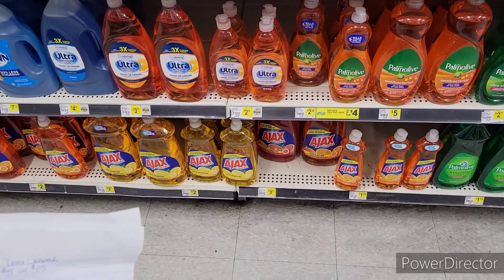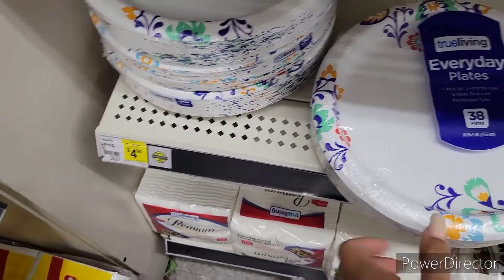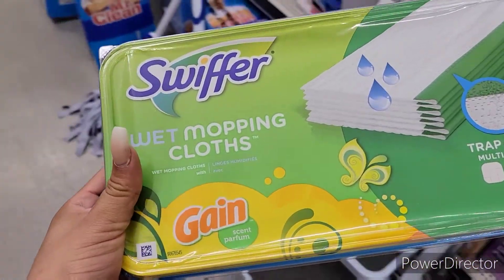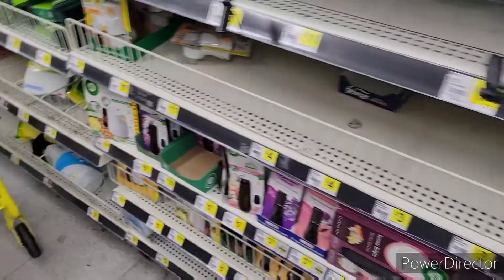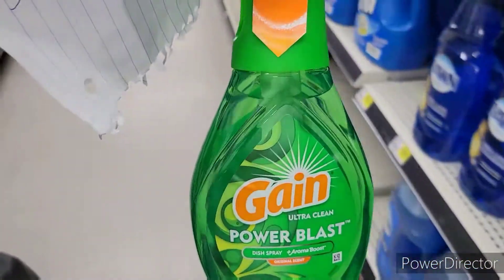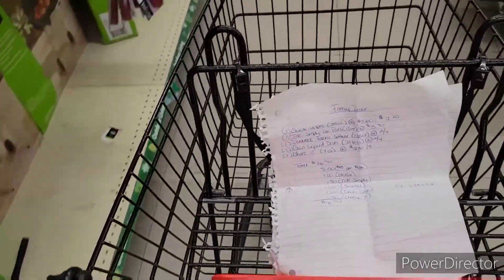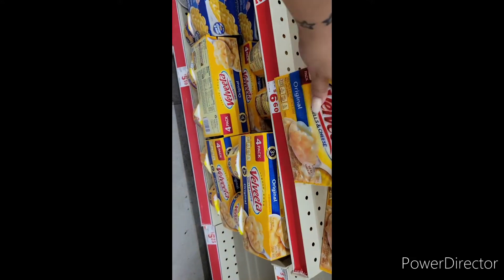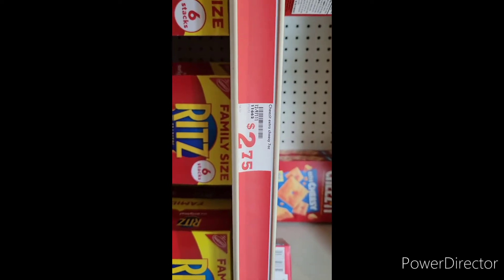Dollar General & Family Dollar Haul | $5 off $25 Deals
Dollar General & Family Dollar $5 off $25 Deals.